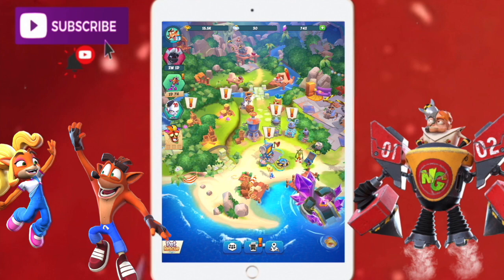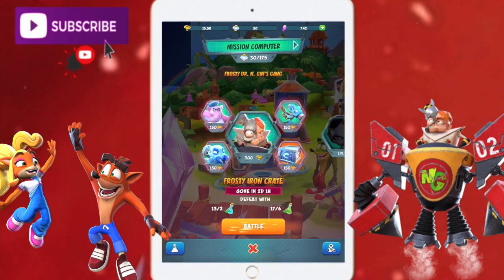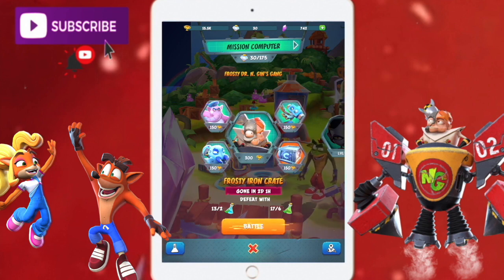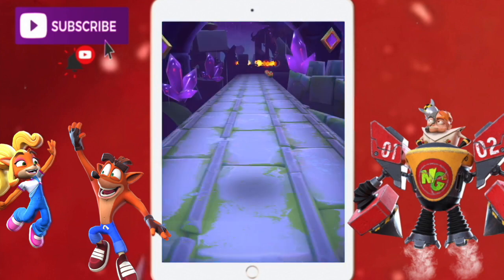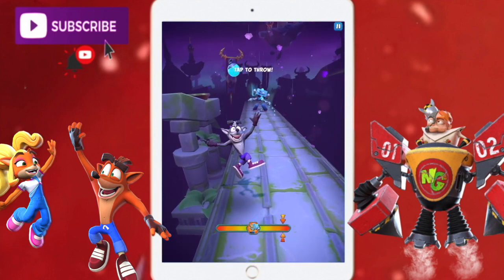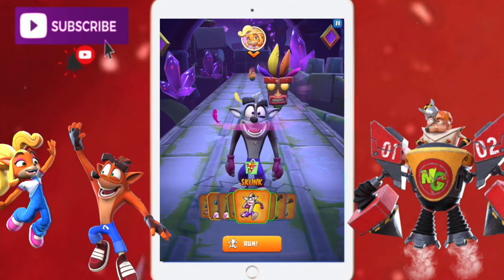Off Centre! | Let’s Play: Crash Bandicoot: On the Run! (N.Gin) #10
Dr N.Gin gave Crash a run for his gem! This was the most trouble I’ve had with a boss so far!

In this video I play some Crash Bandicoot: On The Run! We face N.Gin and his henchmen! I can’t wait to play more of this game! Have you played Crash Bandicoot: On The Run? It’s free to play!

🥭 NEXT EPISODE - COMING SOON!

🥭 Chapters
00:00 - Welcome
00:38 - Frosty Pink Elephant
05:19 - Frosty Araknid
09:13 - Frosty Zombot
13:13 - Frosty Iron Crate
17:50 - Frosty Dr. N.Gin
28:04 - Overview

👺 Crash Bandicoot: On The Run!
Developer(s): King
Publisher(s): Activision
Series: Crash Bandicoot
Released: 2021
Platform(s): iOS & Google Play

Sacha
xo